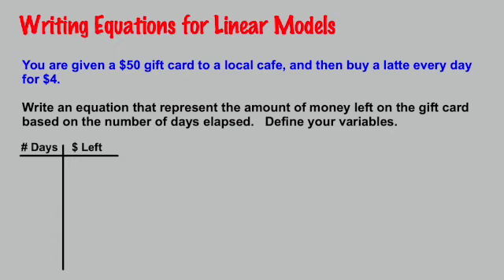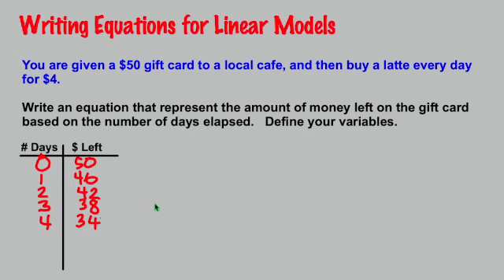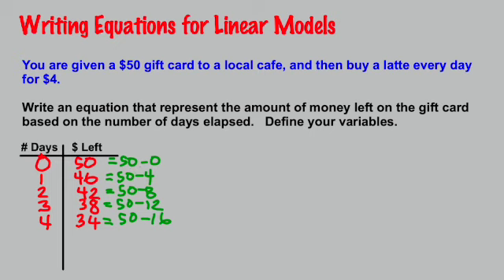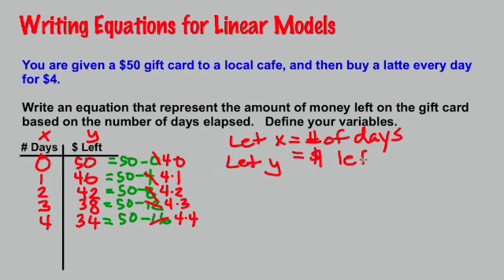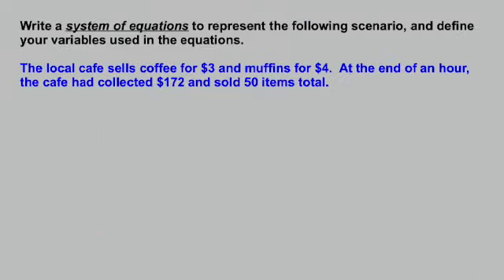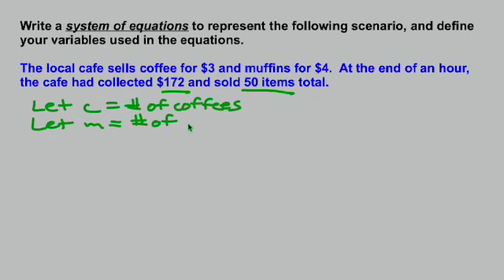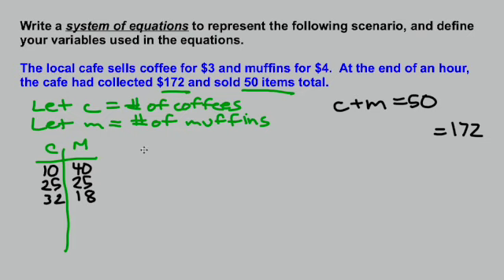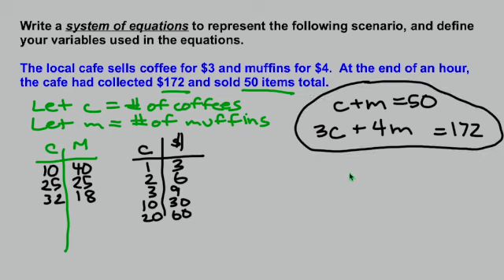Word Problems using Linear Models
If you had to pick one math topic is hardest for you, must people would answer "word problems".  This video will help you finally understand how to write equations from word problems, so you can finally stop your word problem phobia once and for all.

0:00  Introduction
0:35  How to write an equation
4:50  How to write a system of equations